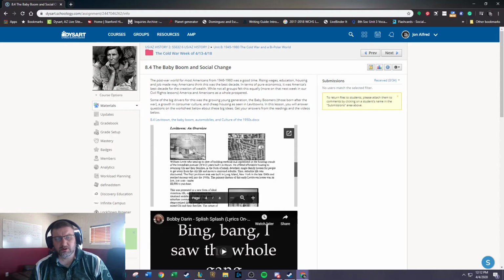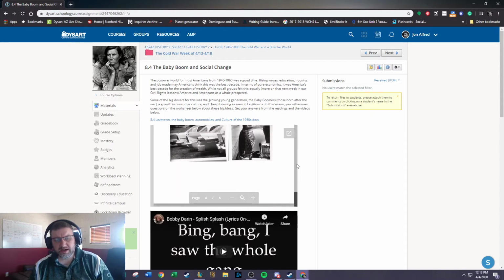4/13-4-18 Instructions for E-Learning for US and AP US History for Mr. Alfred WCHS Surprise AZ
Instructions on what to do for online classes for the week of 4/13-4/18. This week we begin a new unit (unit 8) the Cold War (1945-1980s) and you will examine how the cold war started, who started it, the GI Bill and 1950s culture and the Baby Boom